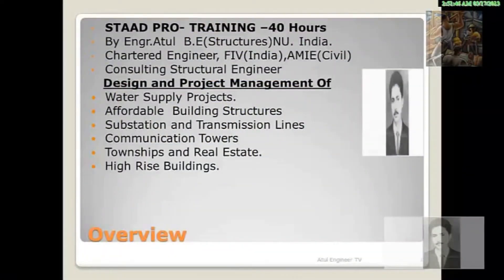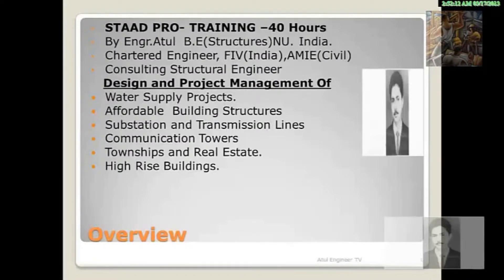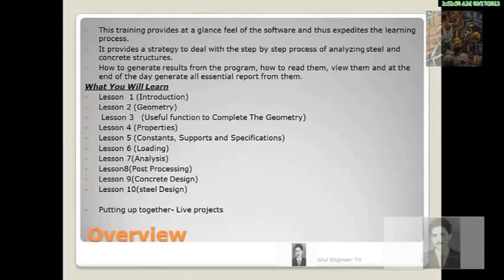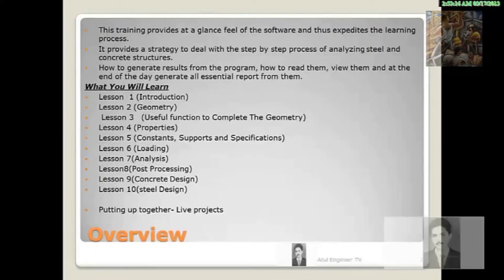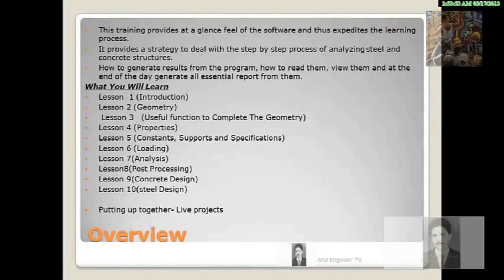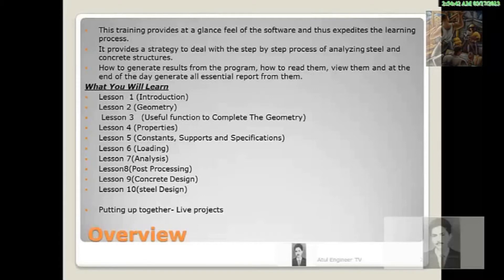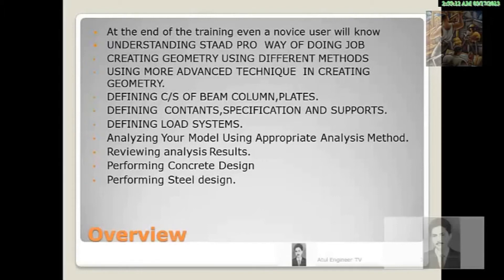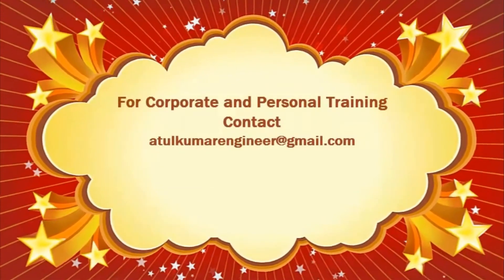STAAD PRO FREE ONLINE COURSE IISTAAD PRO MASTER CLASS!! II( OVERVIEW)(LESSON 0.0 /1.4 OF 10-)II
# WE ARE BACK # STAAD PRO MASTER CLASS
ATUL ENGINEER TV
THE ARCHITECTURE,CIVIL-STRUCTURAL ENGINEERING VLOG
THIS VIDEO TRAINING COURSE HAS 4 LEVELS
LEVEL1(BEGINNER)
Lesson 1 (Introduction),
Lesson 2 (Modeling ),
Lesson 3 (Introduction to other Methods of modeling as Structure wizard)
LEVEL 2(INTERMEDIATE)
Lesson 4 (Assigning properties and Fixing size of members )
,Lesson 5 (Constants, Supports and Specifications),
Lesson 6 (Loading the Modeled structure)
LEVEL3:(ADVANCD)
Lesson 7(PERFORMING ANALYSIS &DESIGN),
Lesson8( Genrating reports)
Lesson 9(PERFORMING Concrete Design)
Lesson 10(PERFORMING Steel Design)
LEVEL4(HANDS ON -EXPERT)
Putting up together- Live projects
CONCRETE BUILDING
STEEL STRUCTURES
WATER RETAINING STRUCTURES
ADVERTISING STRUCTURES

• Design of R.C.C. Buildings Using Staad Pro V8i with Indian Examples: Static and Dynamic Methods

Structural Design of Multi Storeyed Building 2/e (PB)
Staad Pro V8i for Beginners Paperback – 22 Aug 2014
Learning Bentley Staad.Pro V8I for Structural Analysis Paperback – 10 Jun 2015
by Sham Tickoo  (Author)
Learn Yourself Staad.Pro V8i Paperback – 1 May 2012
by Sivakumar Naganathan  (Author)
Analysis & Design of a Multistorey Building using STAAD.Pro &
E-TABS ( with Manual Calculation) (First Edition,2016) Paperback – 2016
by D.Rajendran (Author)
Contact immediately for diagnosis of all problems related to construction 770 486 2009. atulkumarengineer#yahoo.co.uk
Bank ASSISTANCE  loan also available. Construction is done under the guidance of experienced architects and structural engineers.
Atul Engineer Associate
Plot No.4 Chandganj Garden
Lucknow
बैंक लोन भी उपलब्ध.
अनुभवी आर्किटेक्ट एवं स्ट्रक्चरल इंजीनियरों के मार्गदर्शन में निर्माण किया जाता है.
अतुल इंजीनियर एसोसिएट
प्लॉट नंबर 4 चांदगंज गार्डन लखनऊ उत्तर प्रदेश भारत
PLEASE ADVISE WHAT KIND OF VIDEOS YOU WOULD LOVE TO HAVE ON THIS CHANNEL . YOUR FEEDBACK IS VALUABLE TO US
Staad is world class software for anlysis and design of Structures.